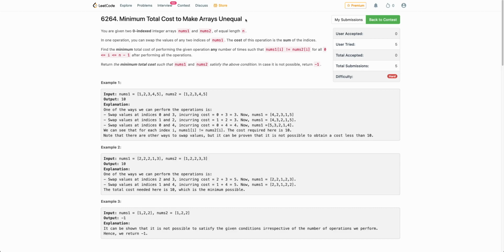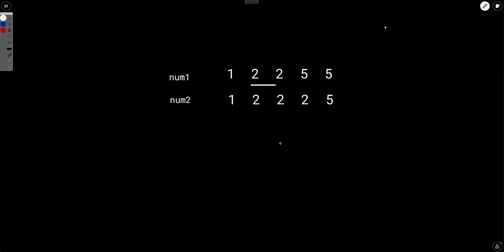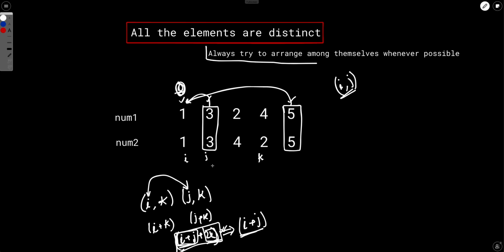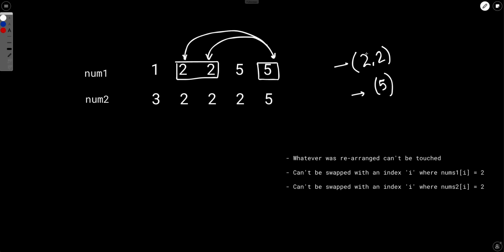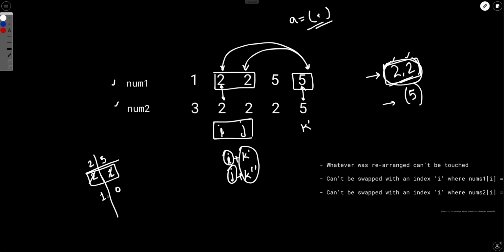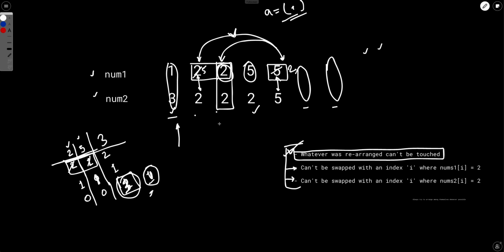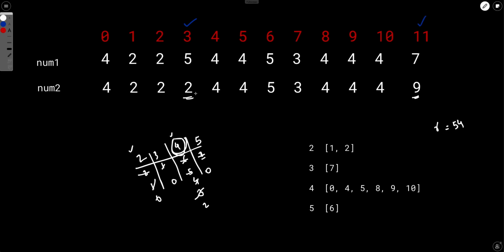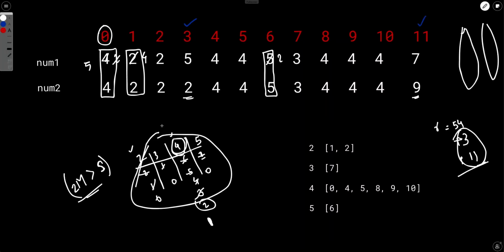Biweekly Contest 93 | Minimum Total Cost to Make Arrays Unequal